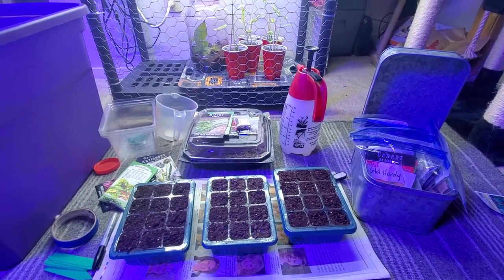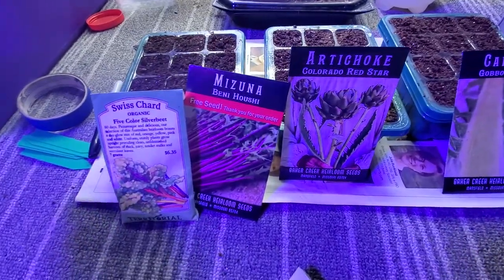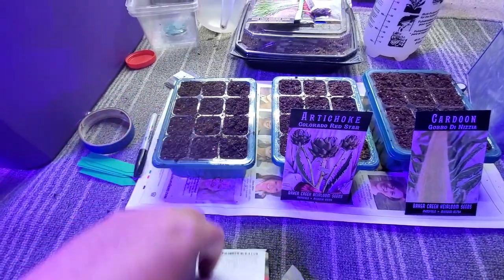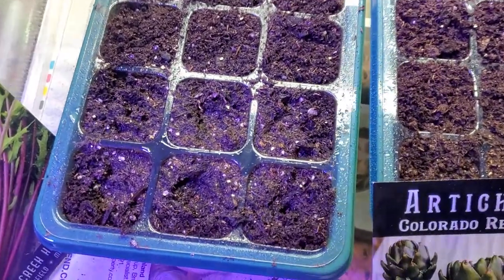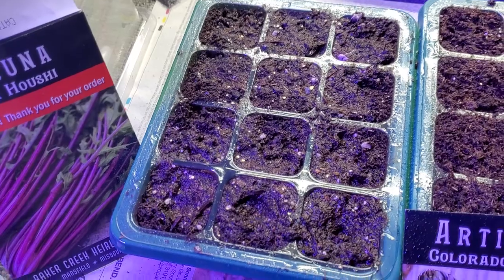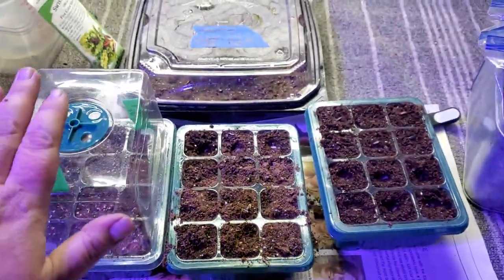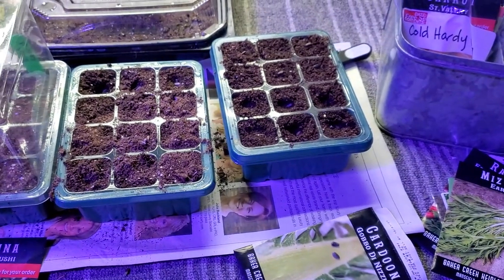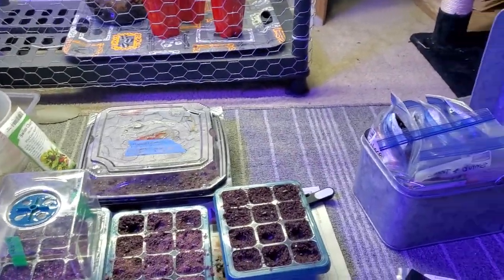Seeds to start in January!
Starting seeds very eary in Zone 6b with a last frost date of June 15th! 🤣😅
Artichoke ( Colorado red star), Cardoon (gobo di nizza), Mizuno, Swiss Chard (five color sliverbeet) and some common comfrey.